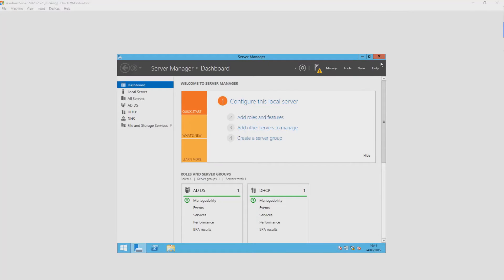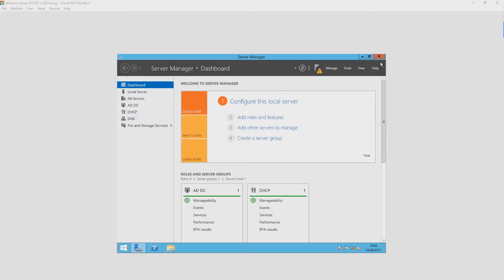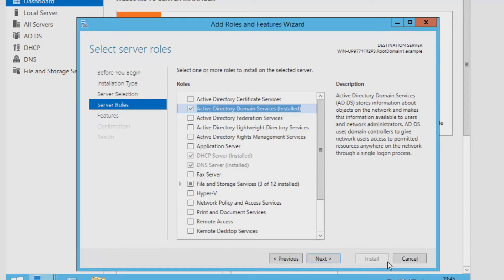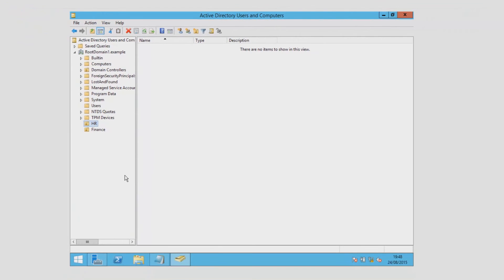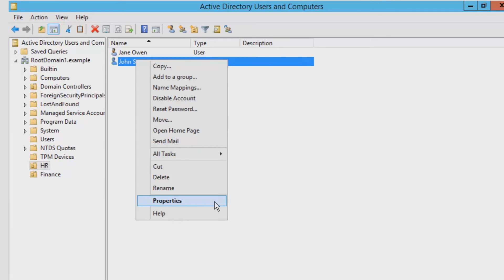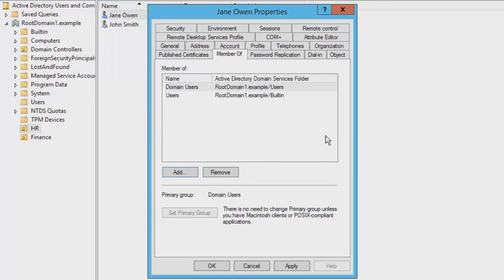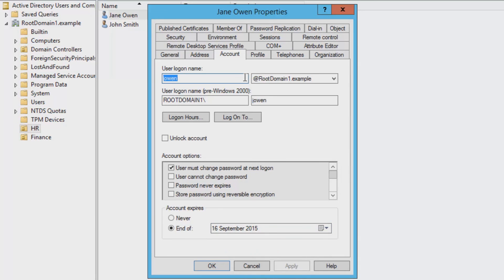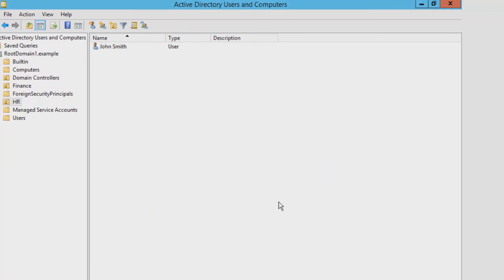Windows Server 2012 R2 - Active Directory (AD) - The Basics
In this video I go through the basics of Active Directory with Windows Server 2012 R2.